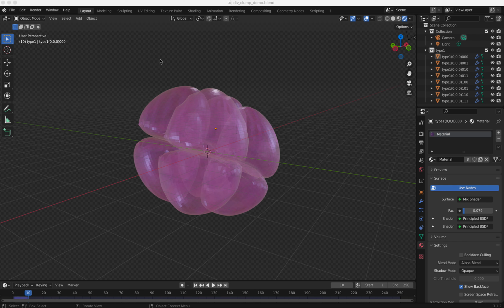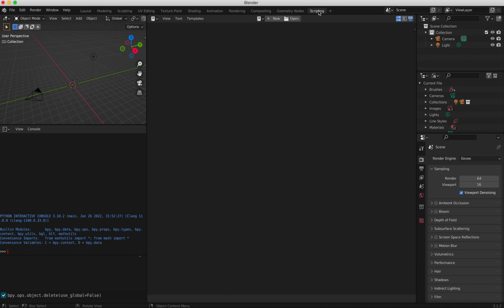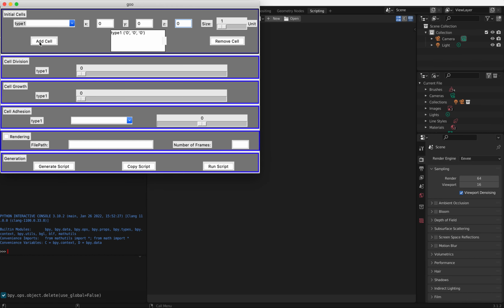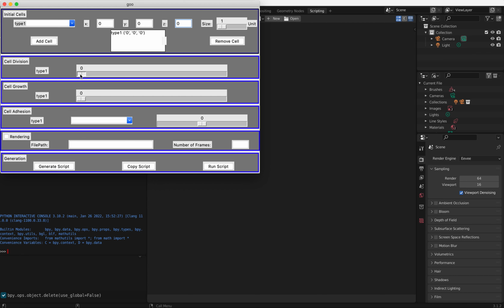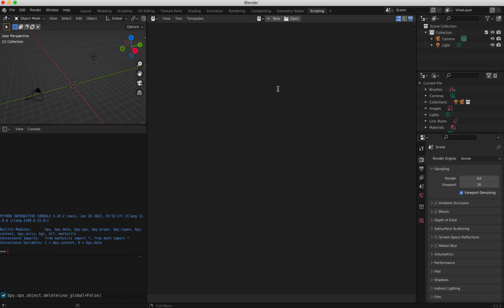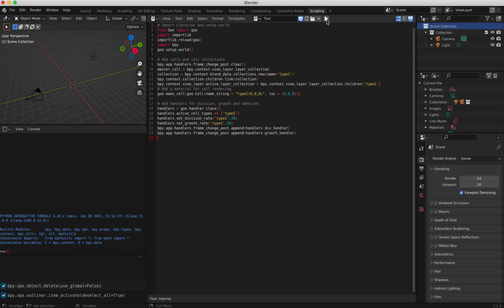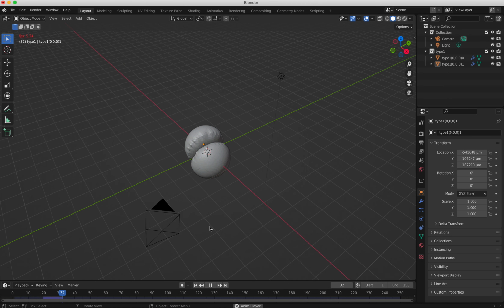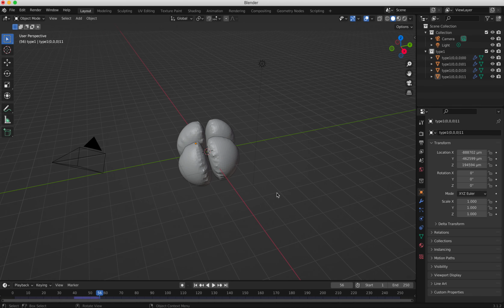Welcome to the goo library!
goo is a Python library for biological cell and tissue simulations in Blender, supported by the Megason Lab at Harvard Medical School. This video is a quick introduction to goo with a sample simulation for cell division.